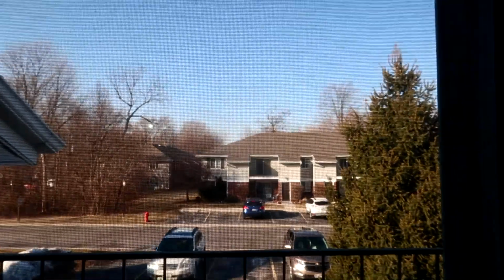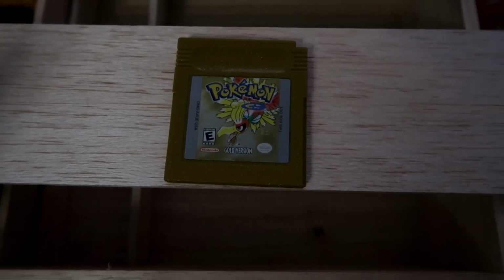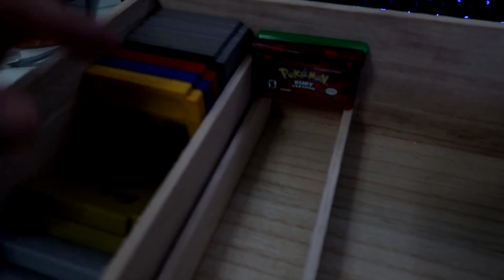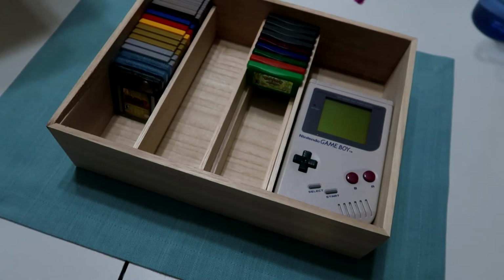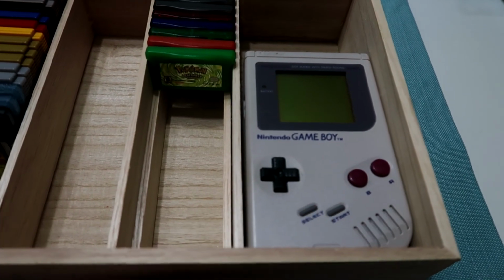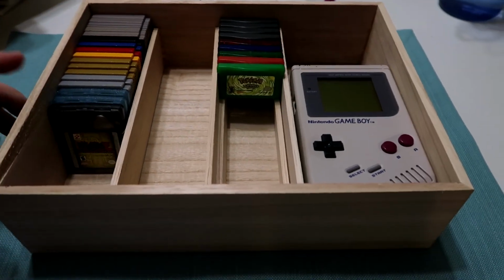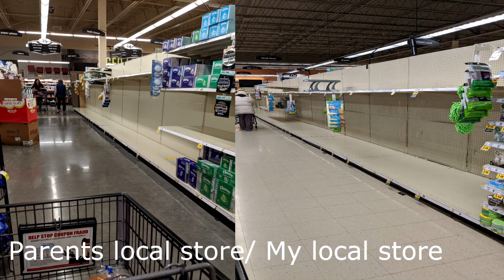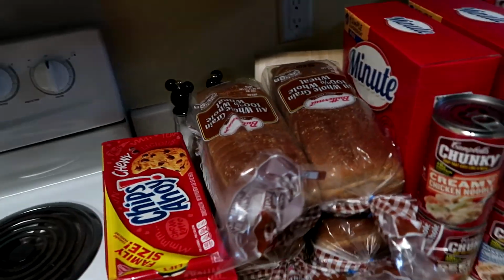Vlog #119: One Crazy Week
Hello there and welcome to my gaming, art, and Disney filled life. So sit back, grab some popcorn and enjoy the ride.